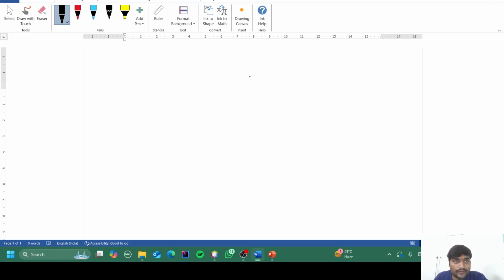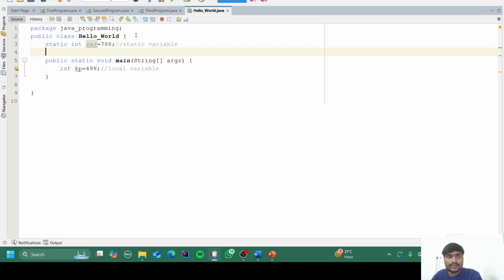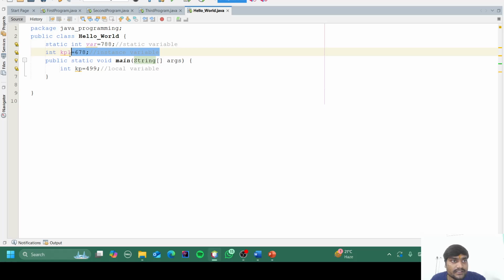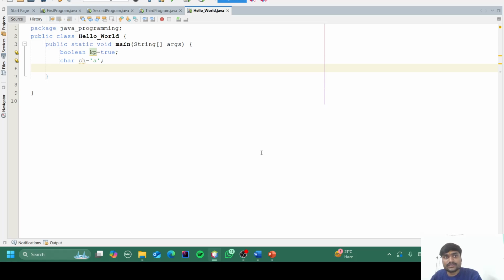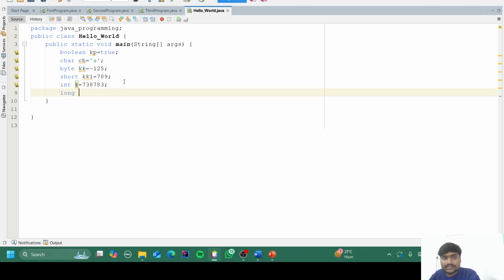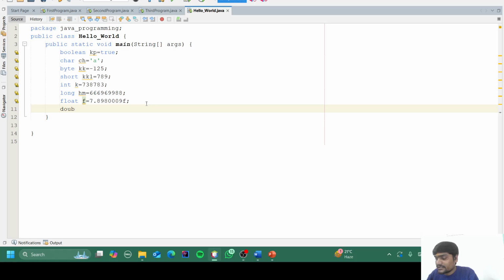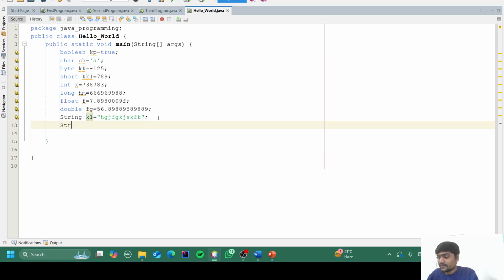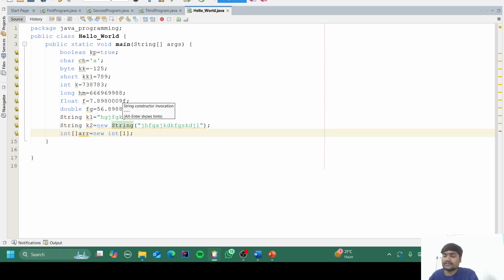Example Program of Variable & Data Types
This video demonstrates the program code for understanding variable & data types.